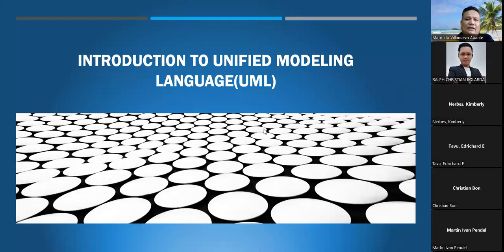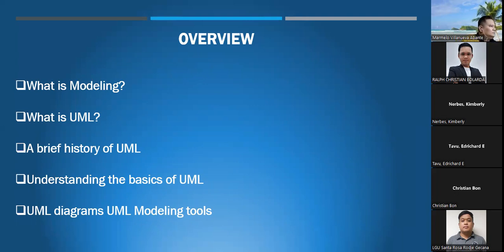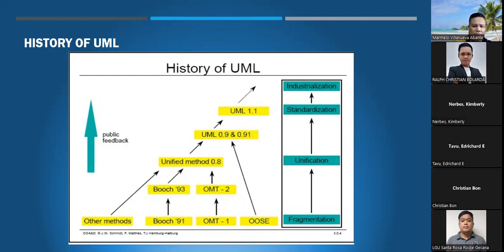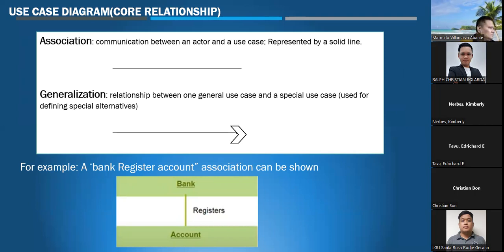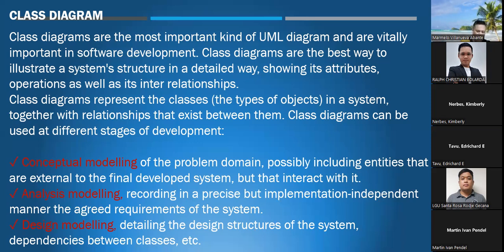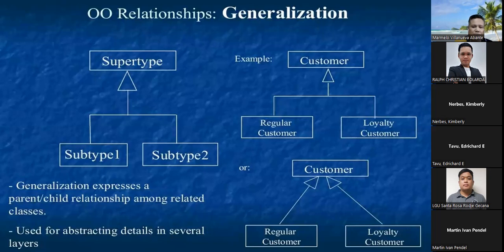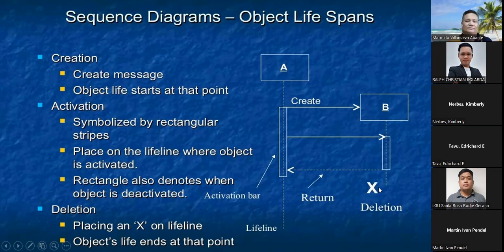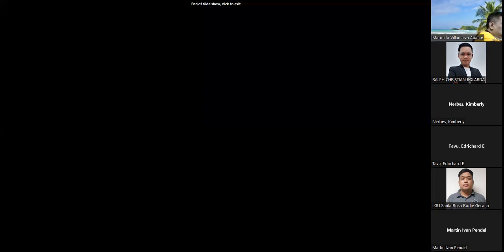UML Unified Modeling Language